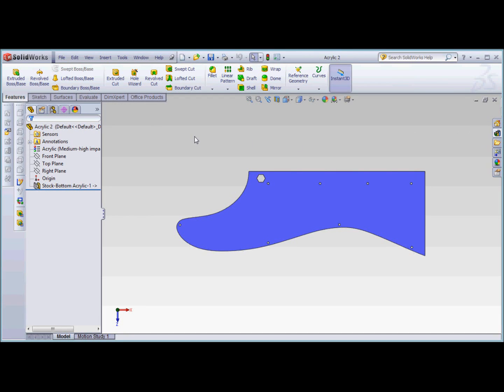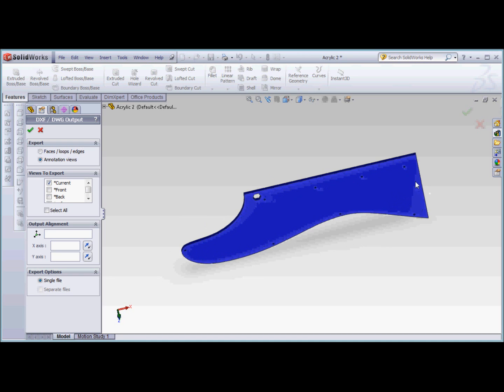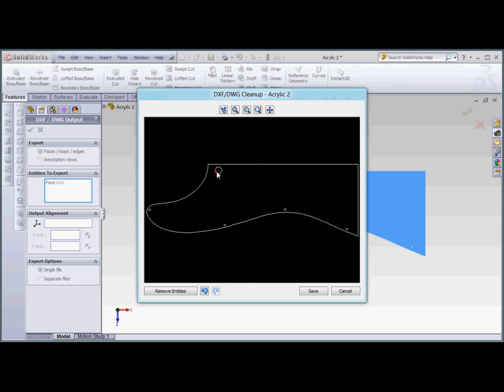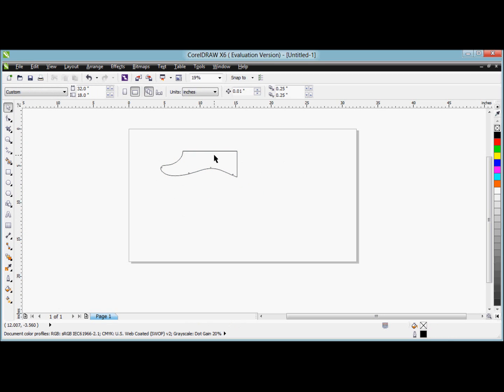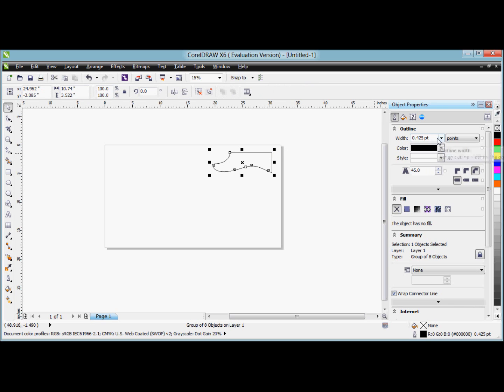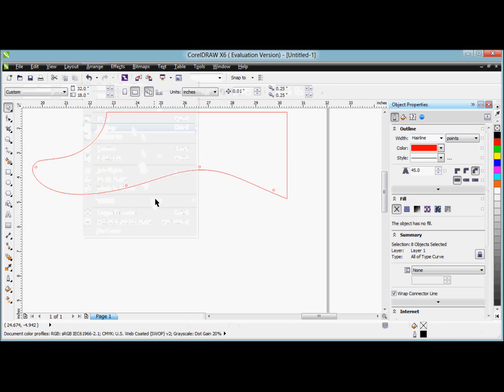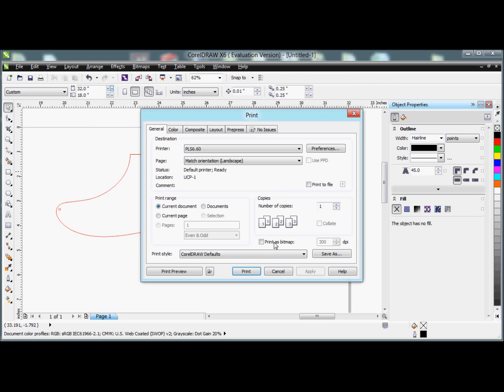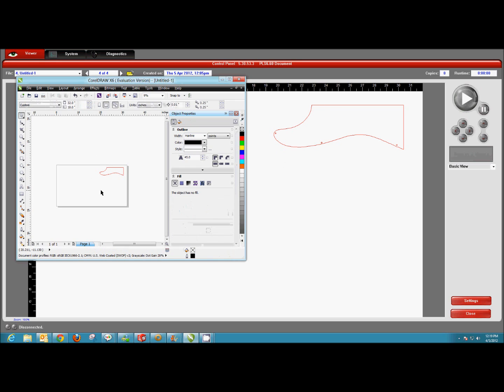Going from SolidWorks to Universal Laser System via Corel Draw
This video will show you how to export a .dxf from SolidWorks, import it into Corel Draw and prepare it to be sent to the Universal Laser Systems Driver. For more information about Amtek Company, please